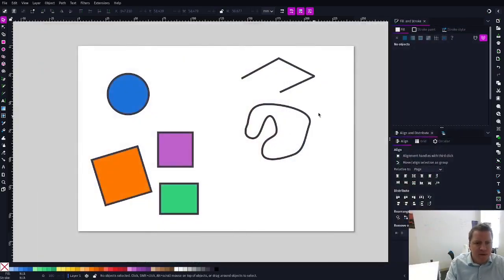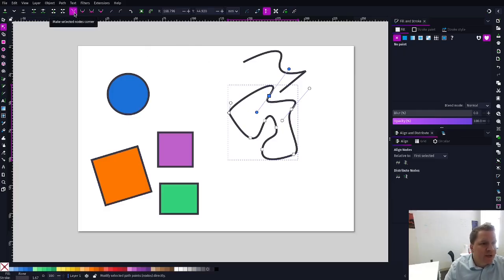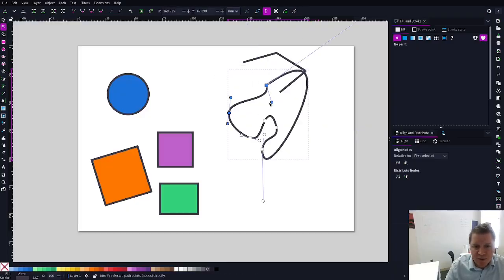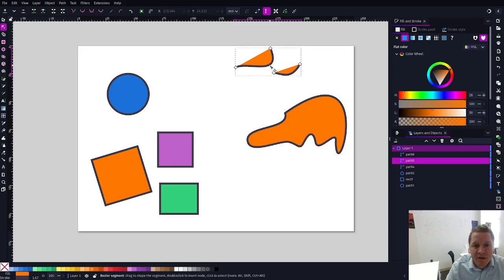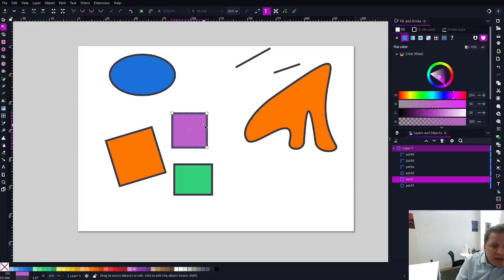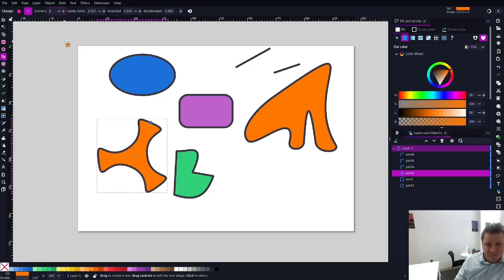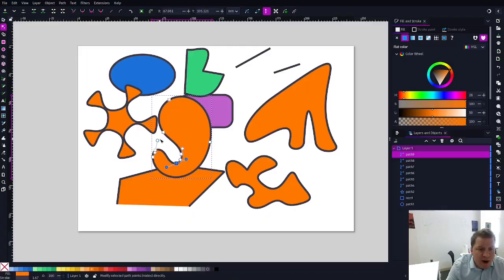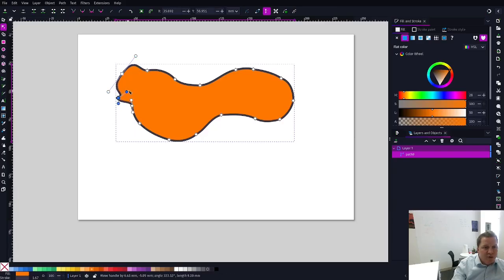Inkscape for scientists 4 - Complex shapes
Inkscape is a free and open-source tool you can use to draw and manipulate vector images. But it can be a bit overwhelming using this powerful tool if you're coming from something like powerpoint.

In this video, we'll get a bit more complicated. Learn about the model underlying shapes in vector images (nodes and edges), and how to tweak individual components to make shapes a bit more complicated.

If you find these videos helpful and have the resources, throw me a buck or two